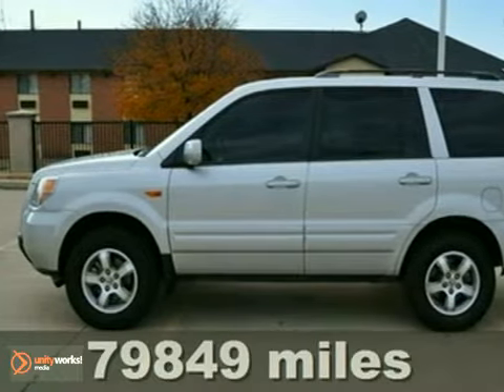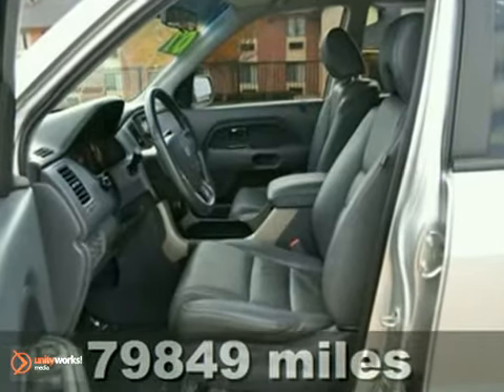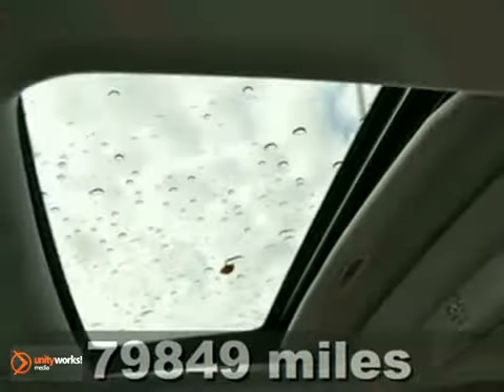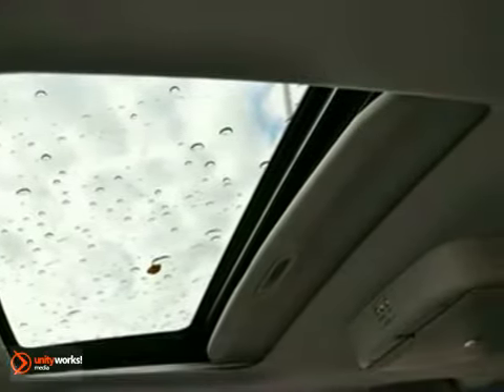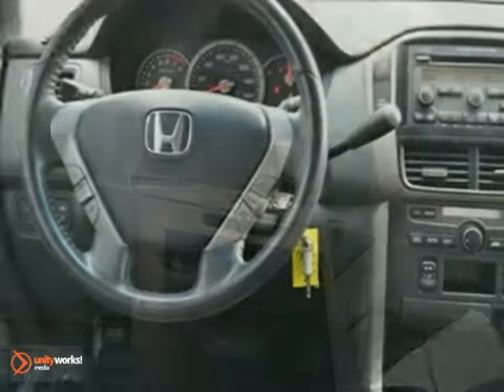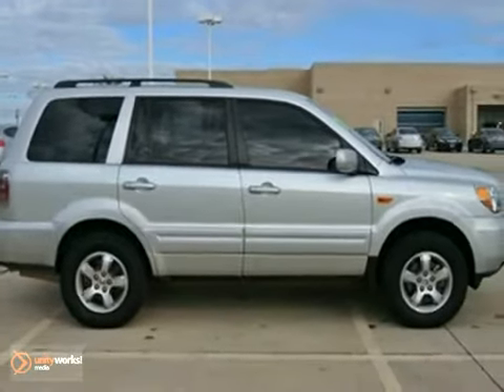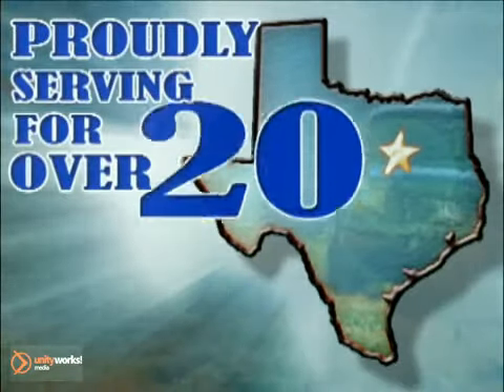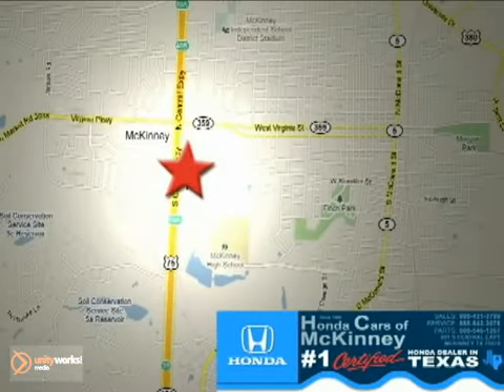2007 Honda Pilot 7B046852 in Dallas TX McKinney, TX - SOLD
SOLD - If you are looking for real value on a great used car, Honda Cars Of McKinney invites you to come in and test drive this 2007 Honda Pilot, stock# 7B046852. We are conveniently located near Dallas TX McKinney, TX and known for our great selection, reliability and quality. Come take a look at this 2007 Honda Pilot today.

601 S Central Expy
Dallas TX McKinney TX, 75070